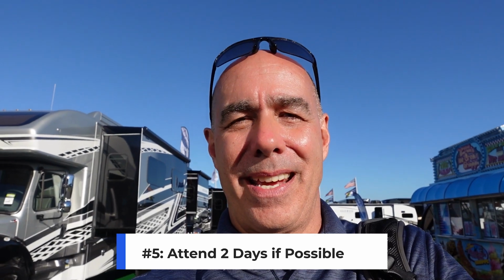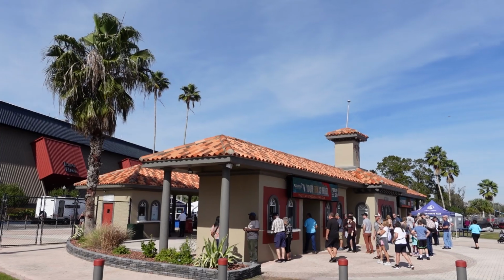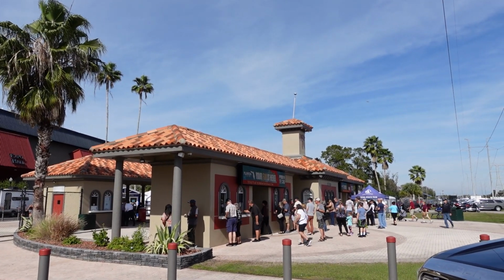5 Tips for the 2023 Tampa RV Show!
One of the largest RV shows in the nation is happening now! The Florida RV SuperShow has a huge selection of the newest RVs and outdoor gear. Follow along with Mike Druge as he gives you his top 5 tips and tricks for navigating this massive show.